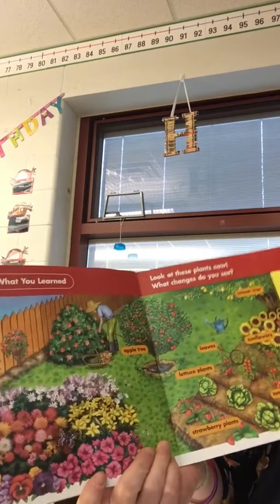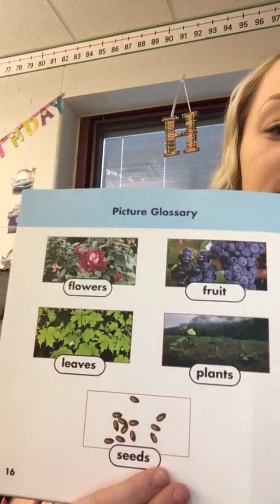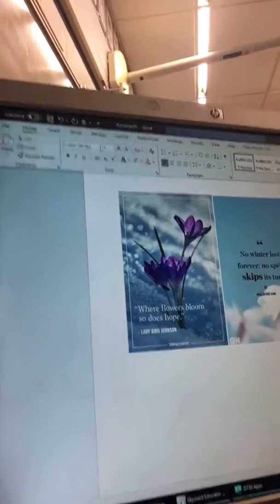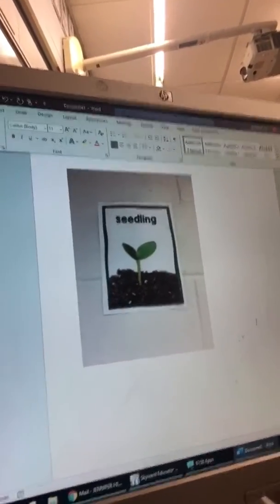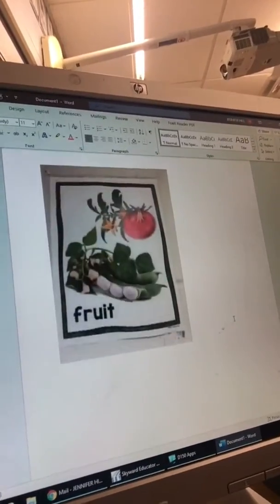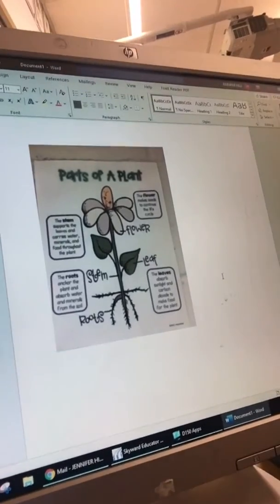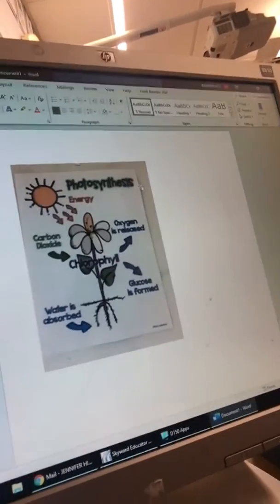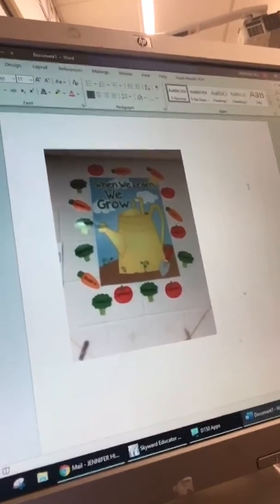March 19, 2020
Plants read aloud